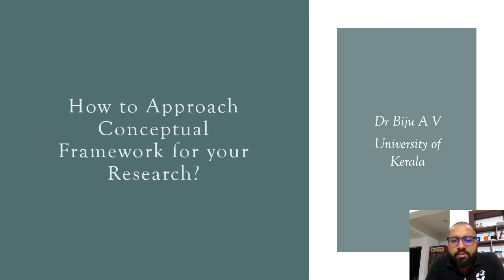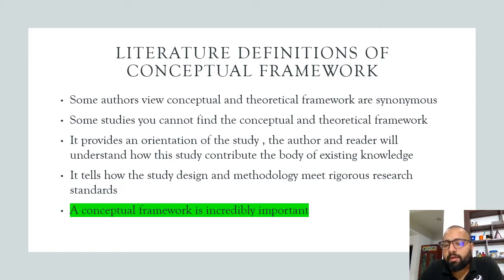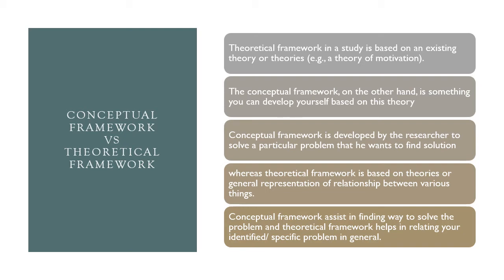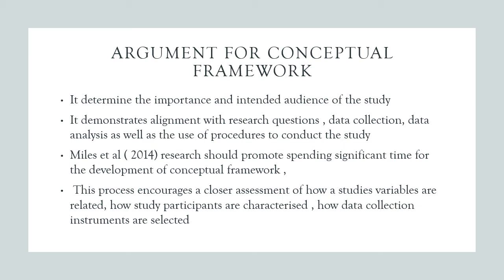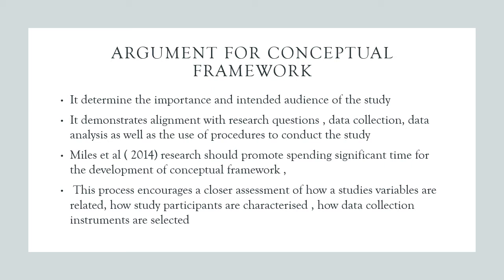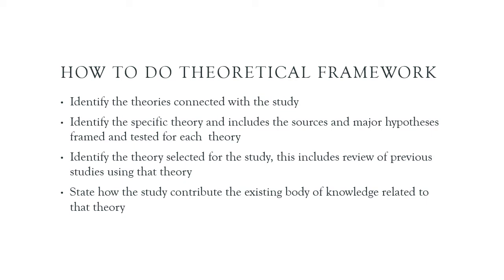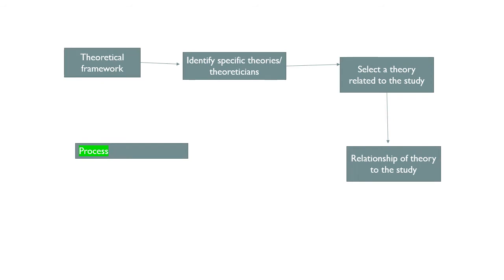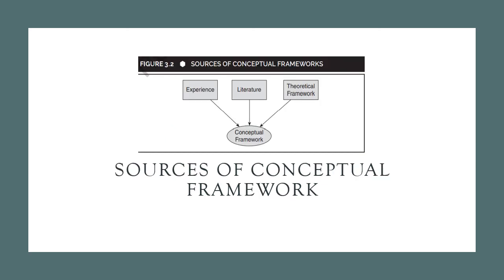Need of Literature Review & Conceptual Framework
Researchers may be misguided without proper Literature Reviews